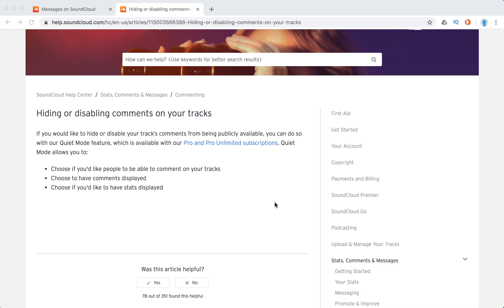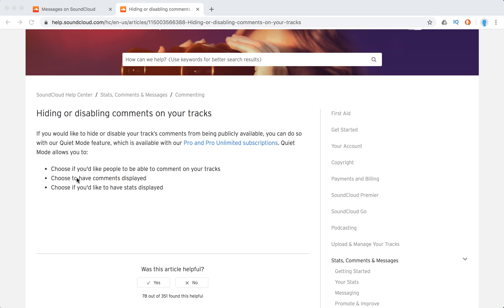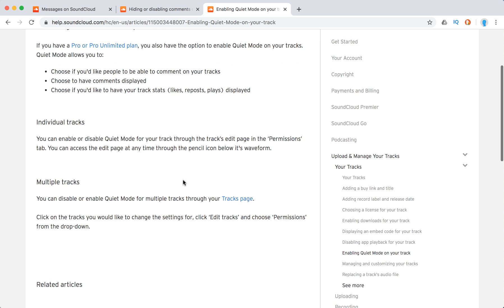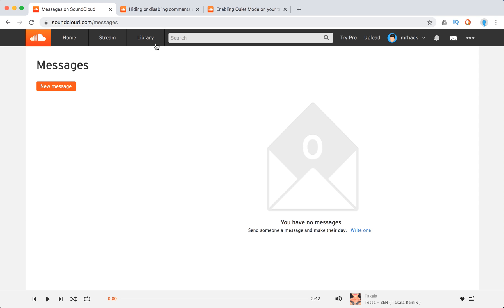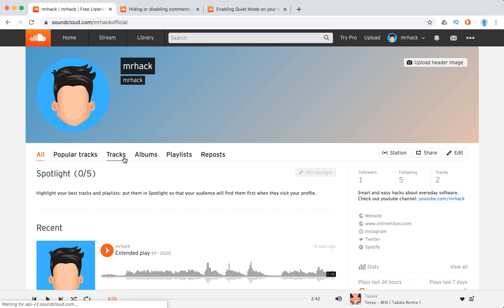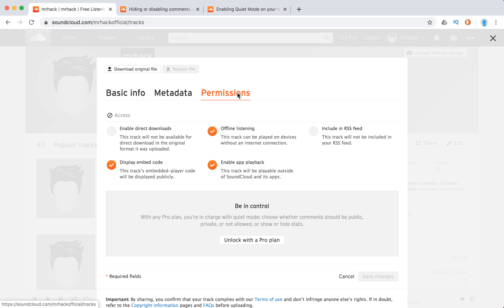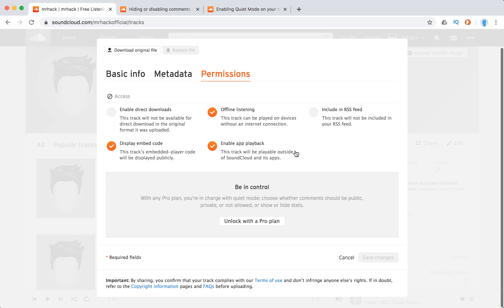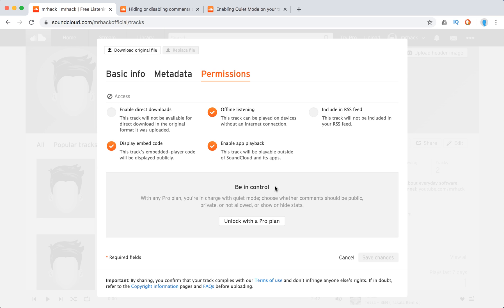How to HIDE or DISABLE COMMENTS on SOUNDCLOUD?